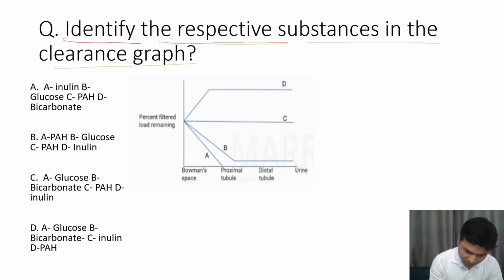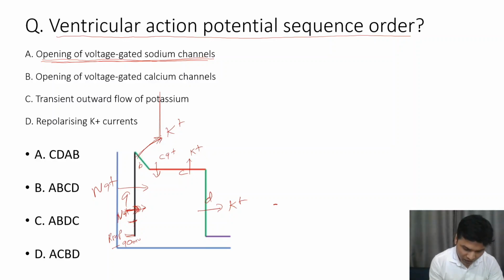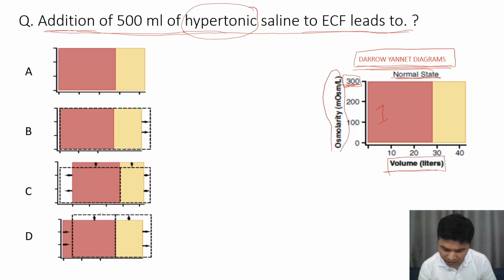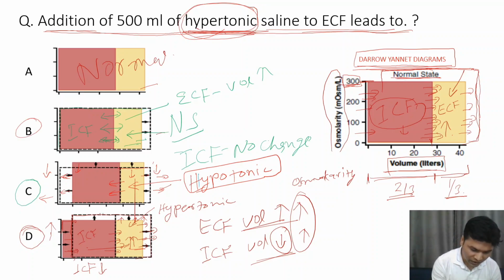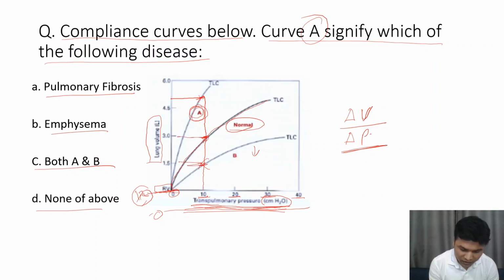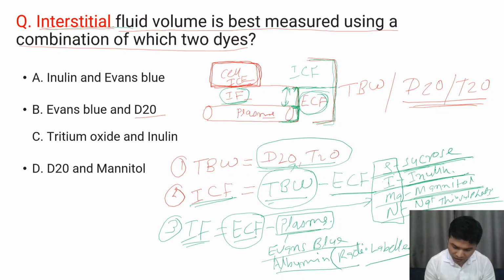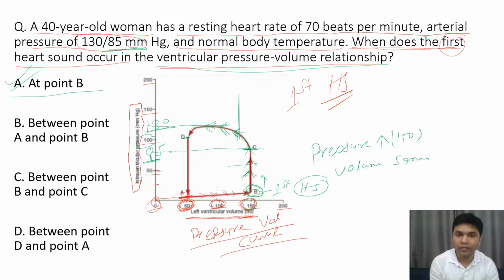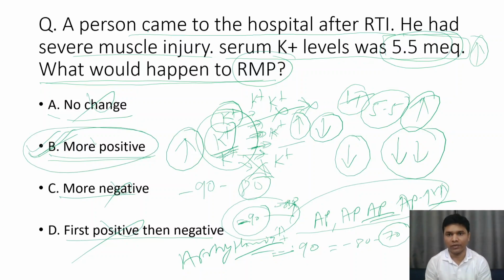PYQ Physiology and Medicine for NeetPG 2024